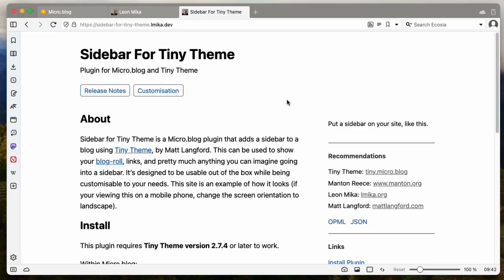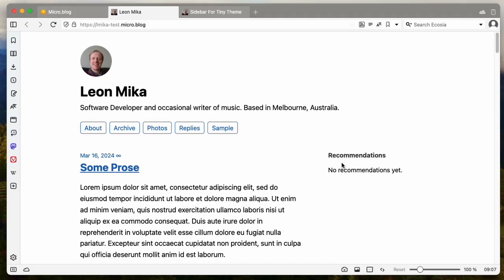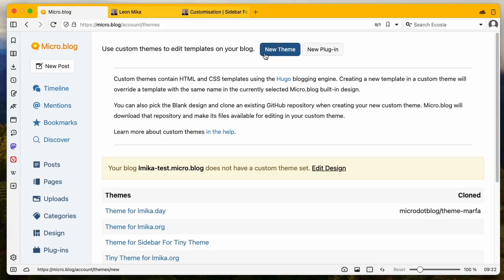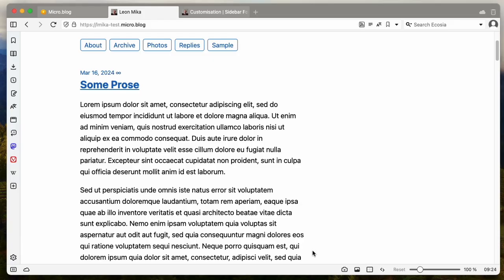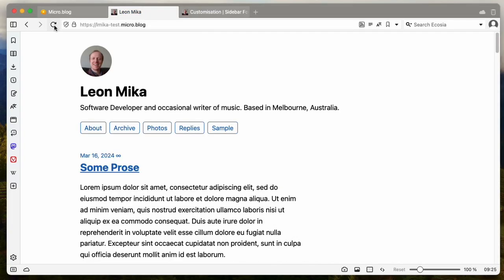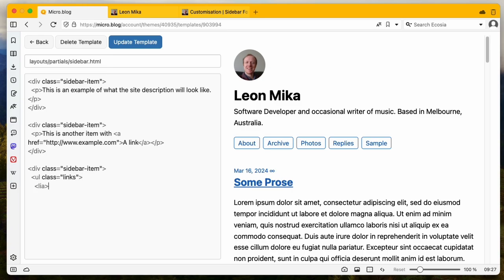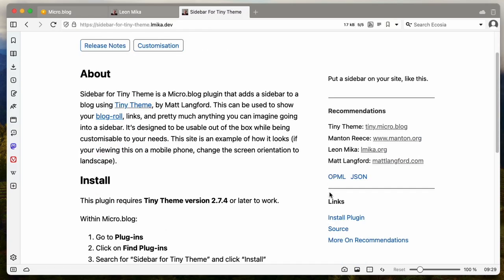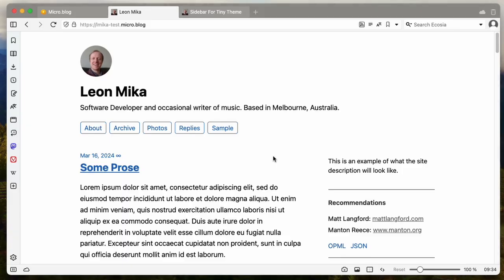Sidebar For Tiny Theme Tutorial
Tutorial showing how to use Sidebar for Tiny Theme and configure it's content for a Micro.blog site using Tiny Theme.